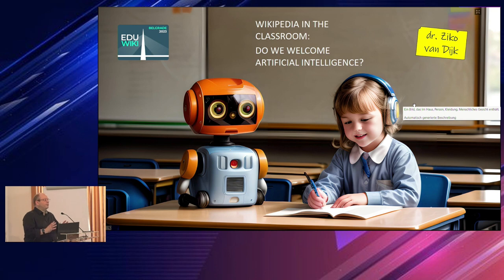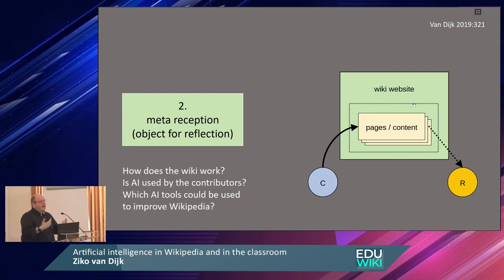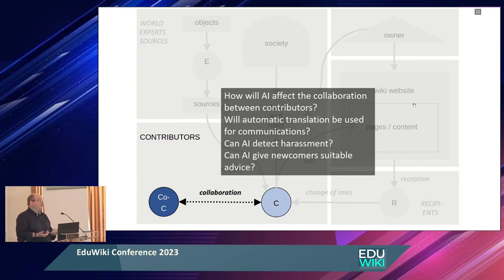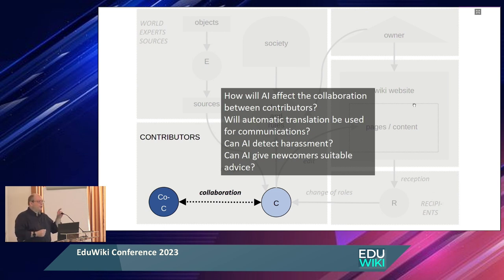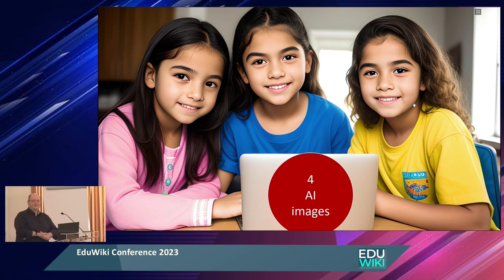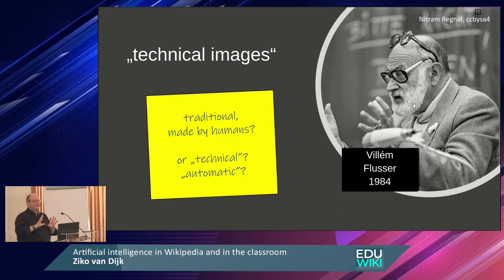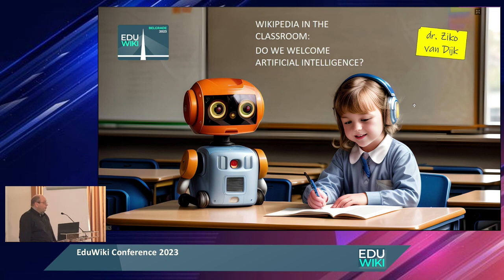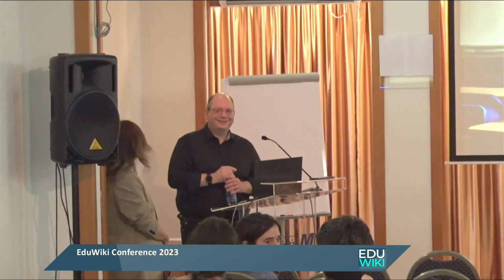EduWiki 2023 Artificial intelligence in Wikipedia